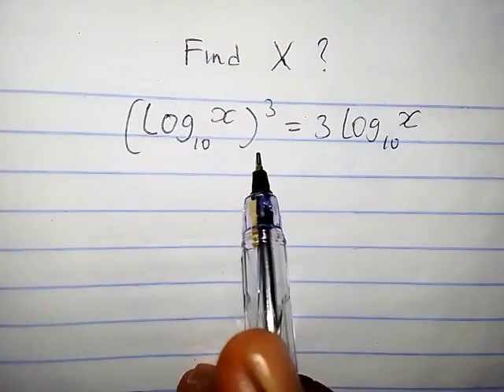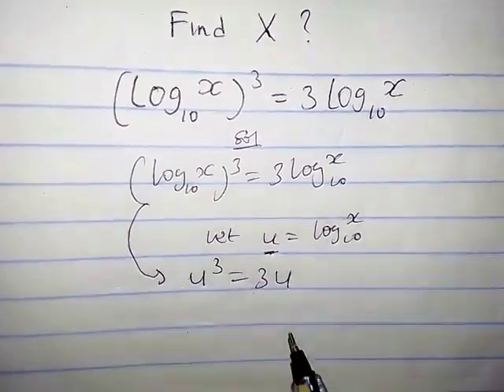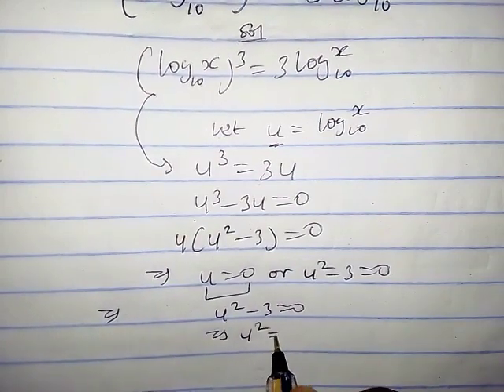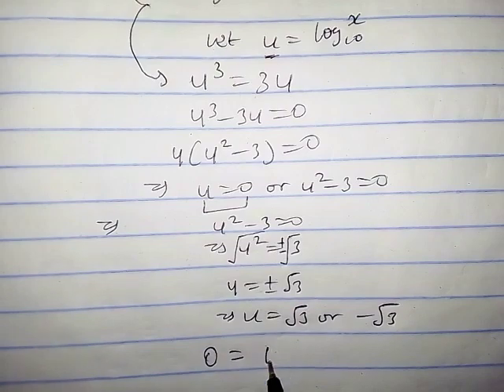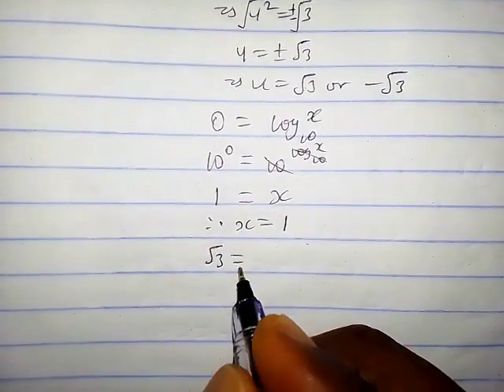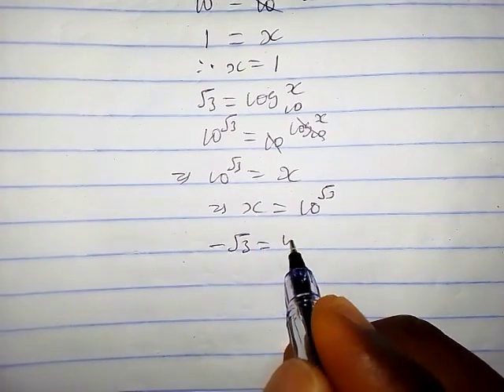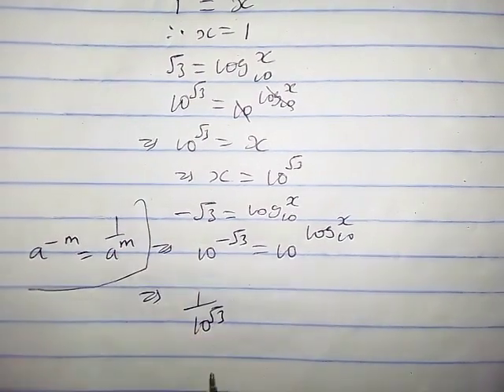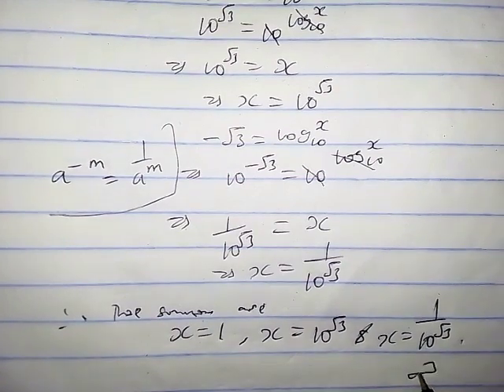Solving Logarithmic Equation | You Should Learn This Trick!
In this video you will learn how to solve a very beautiful logarithmic equation. solving logarithmic problem.

Some mathematics products you would love❤️